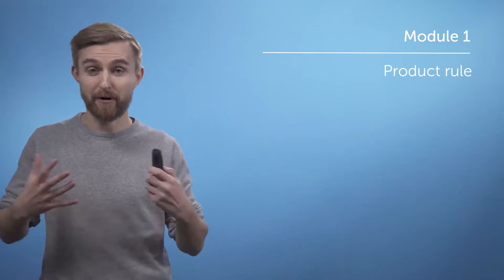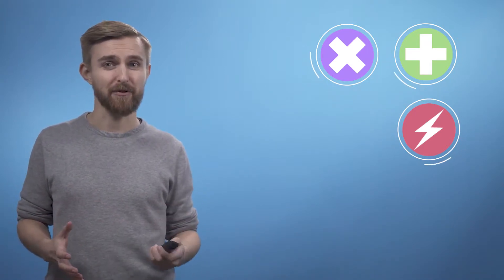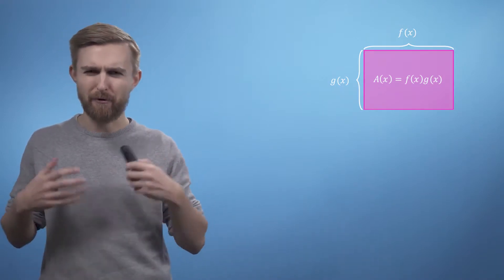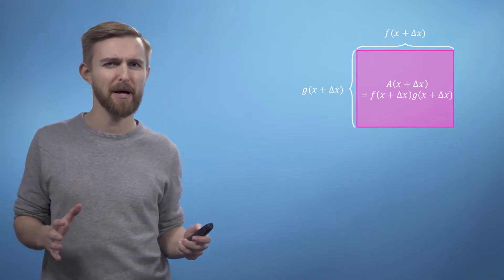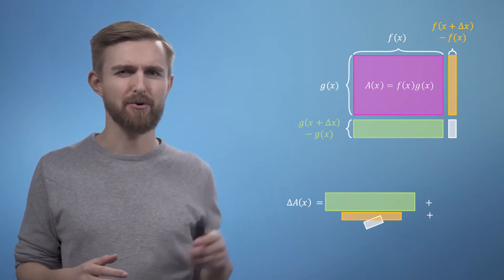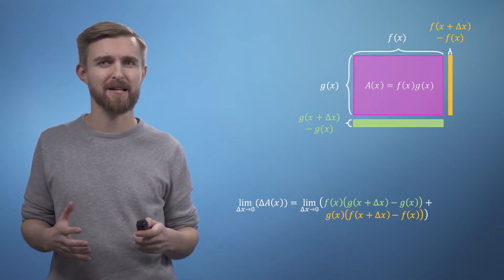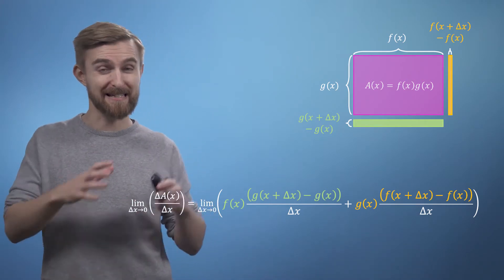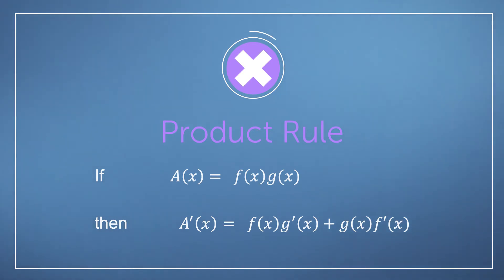M4ML - Multivariate Calculus - 1.6 Product Rule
Week 1, Video 6 - Product Rule